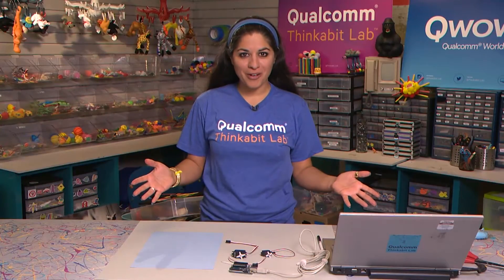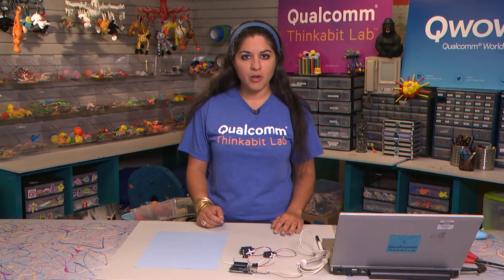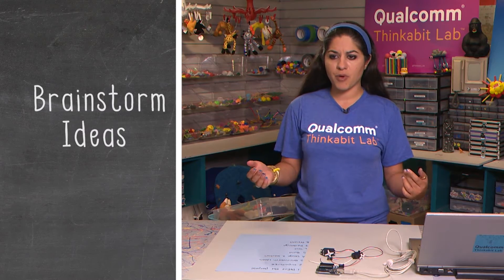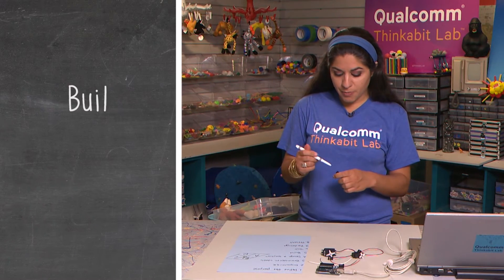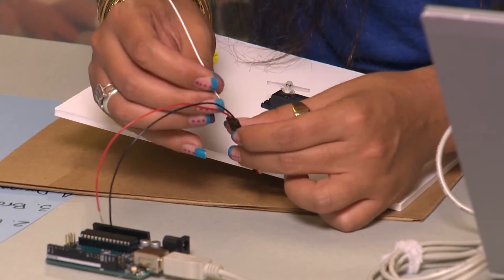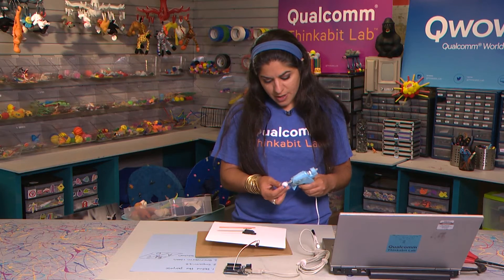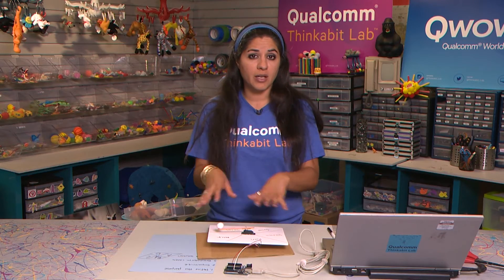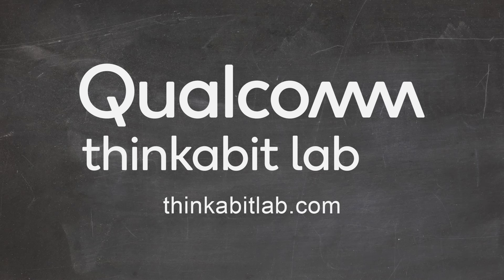Qualcomm Thinkabit Lab Presents: Robocrafting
Now that you know how to program a servo take it to the next level and create something fun with a robotic element. Follow along with this step by step guide to high tech crafting. Series: "The STEAM Channel" [Show ID: 32671]